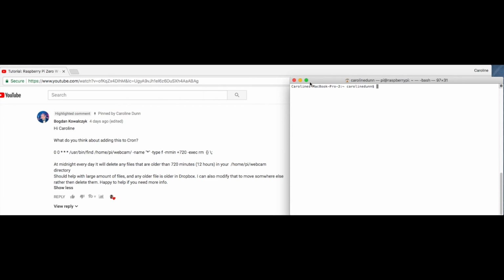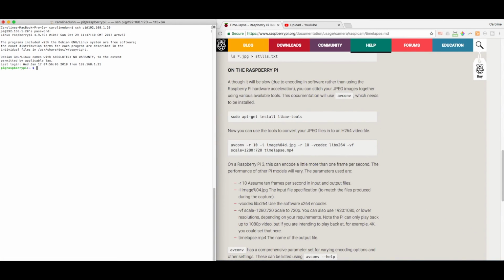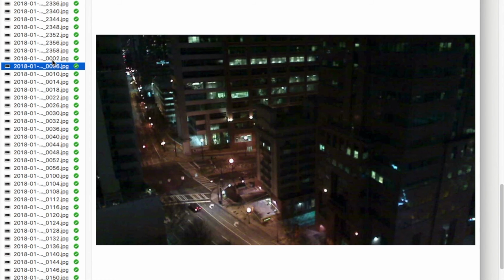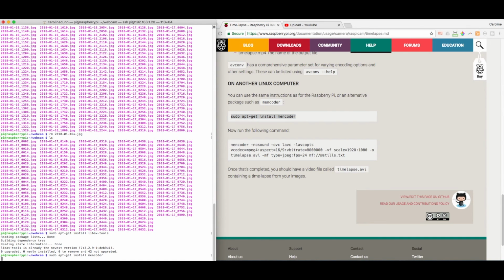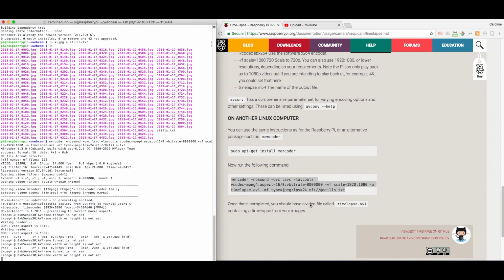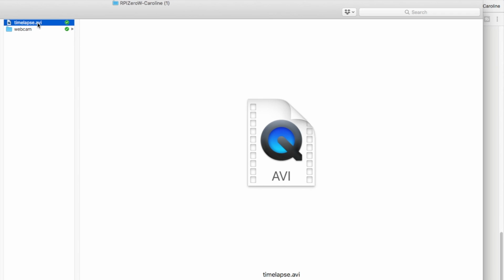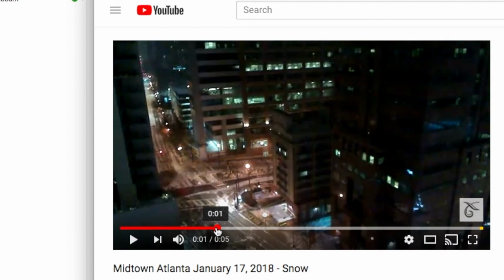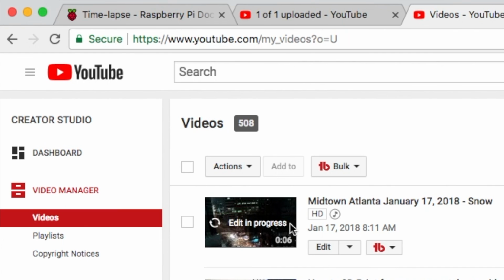How to create a Time-Lapse video on Raspberry Pi Zero W with a Webcam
In this video, I create a timelapse video and upload to YouTube.
This video is a continuation of the RPi Zero with Webcam and Dropbox upload. Please watch this video first

Raspberry Pi Zero Kit
Logitech Webcam

Caroline Dunn
925B Peachtree St. NE
Suite 182